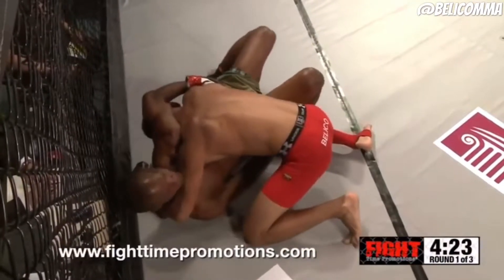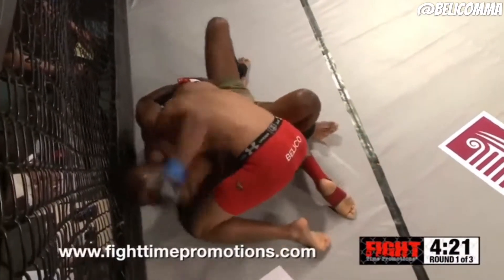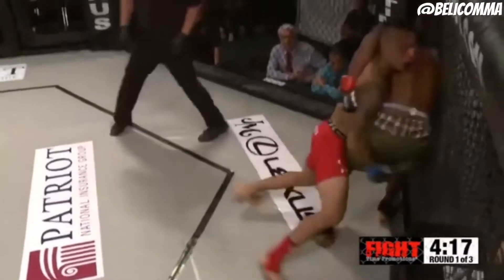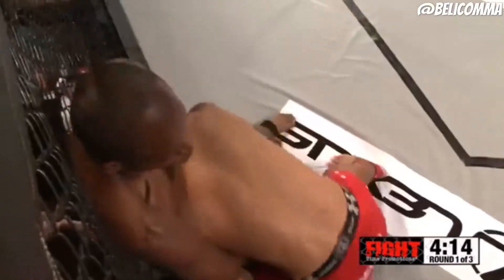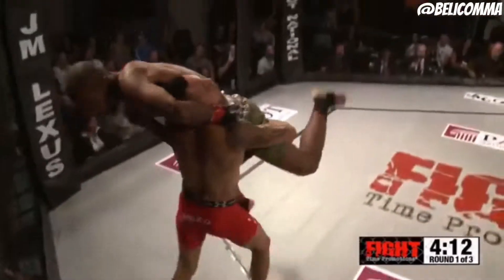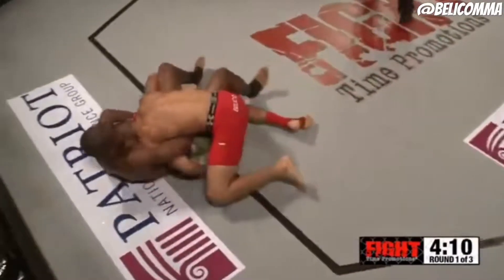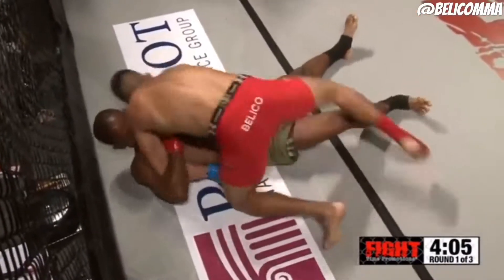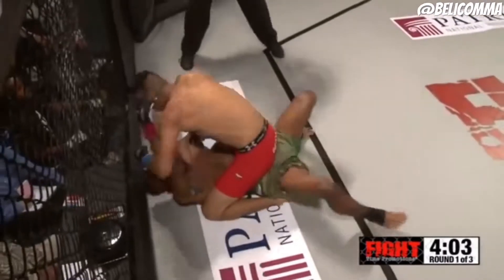Double leg - rear naked choke - submission | Edir “Belico” Terry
Video of the day! Working that wrestling and jiu jitsu in this particular fight, I don’t mind where the fight goes! I can’t wait until I’m back in action to show my new skill I been working on lately 😎
The whole video is on my YouTube account at BelicoMMA •